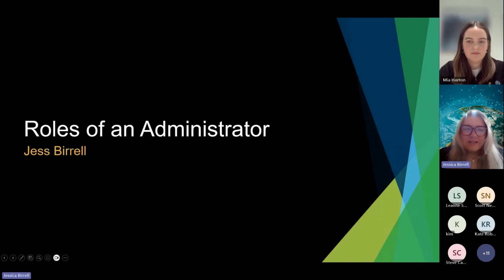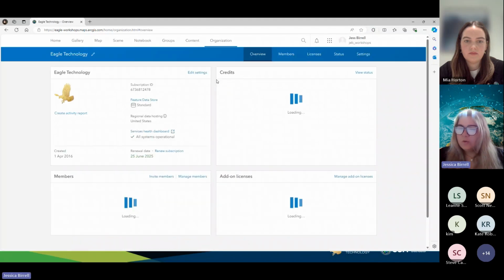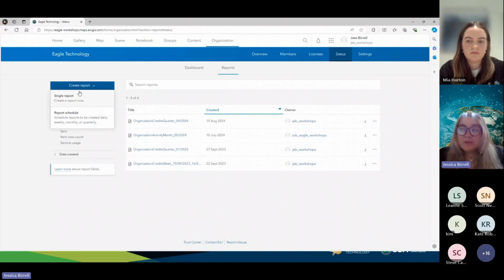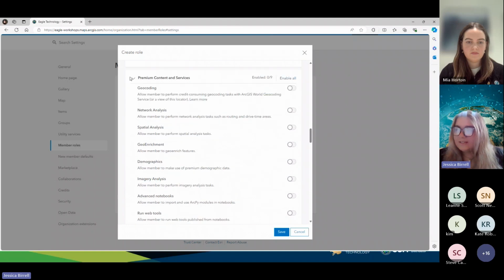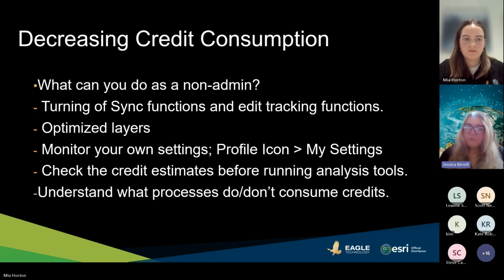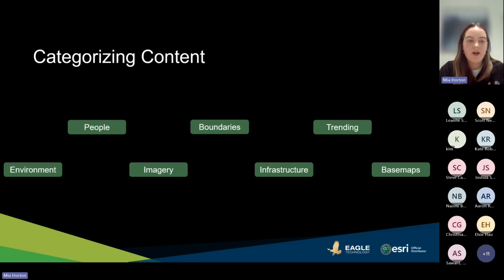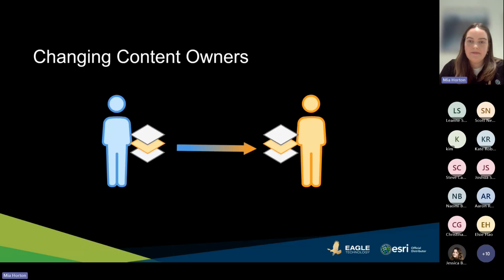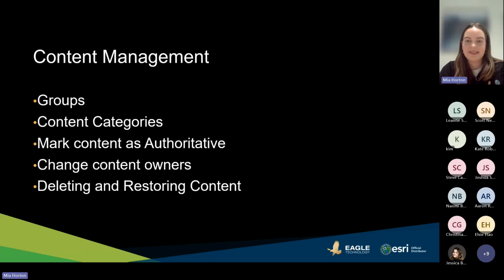ArcGIS Online Managing Content and Credits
The Eagle Technology team will run you through some tips and tricks on how to manage content and credits in your ArcGIS Online subscription. Administration privileges in your ArcGIS Online subscription will be required to implement many of these items.